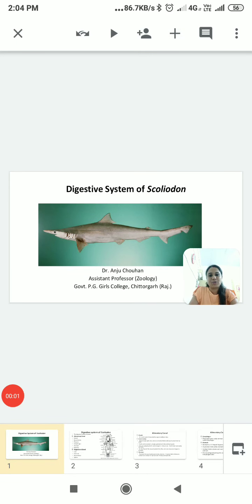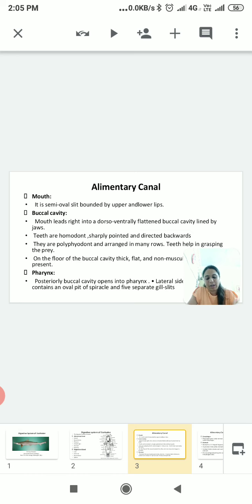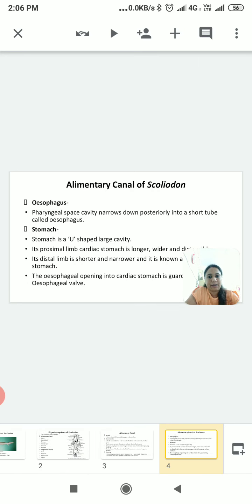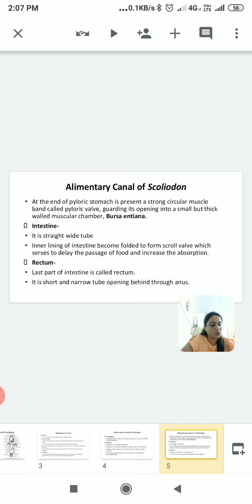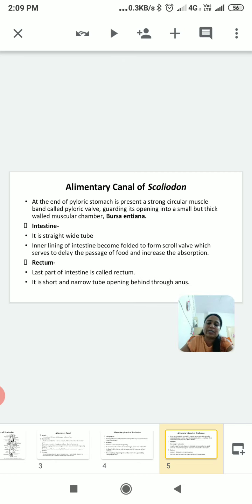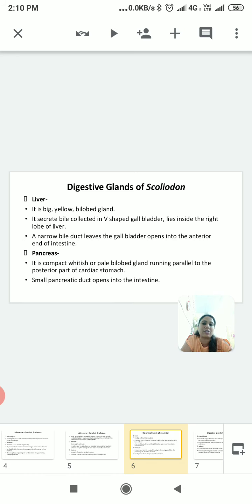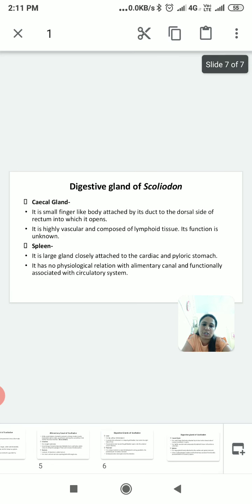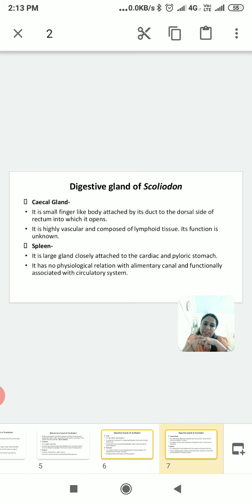B.Sc.IInd Year, Digestive System of Scoliodon Dr. Anju Chouhan